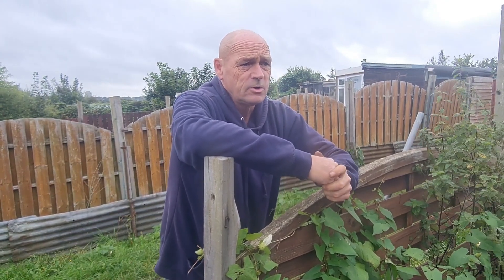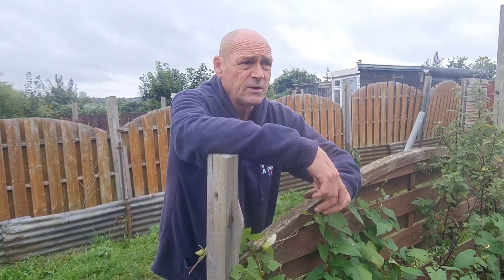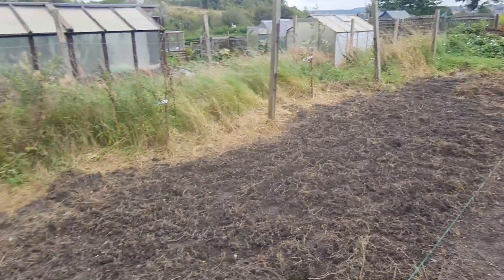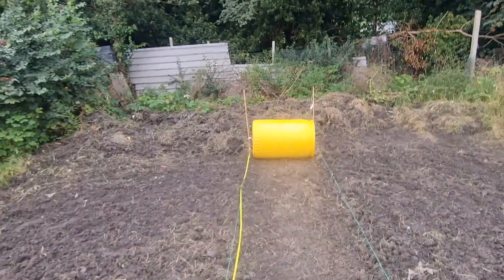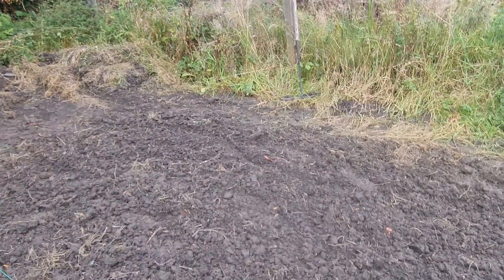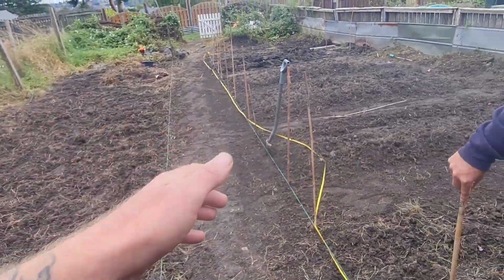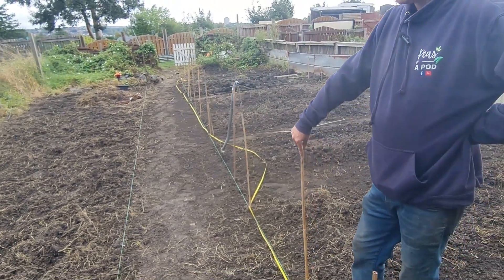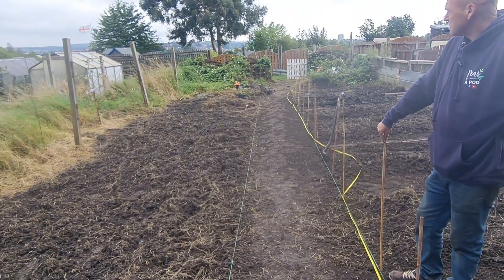A garden from scratch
Hello and welcome back, come and join us as we create a new veg garden from the very beginning.